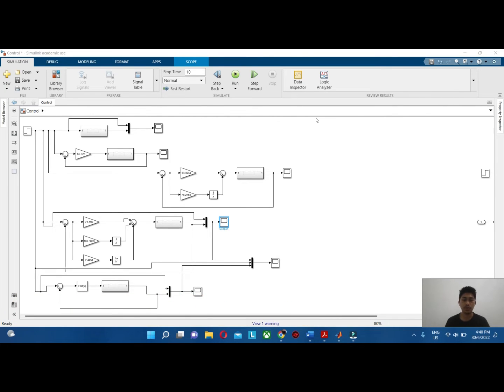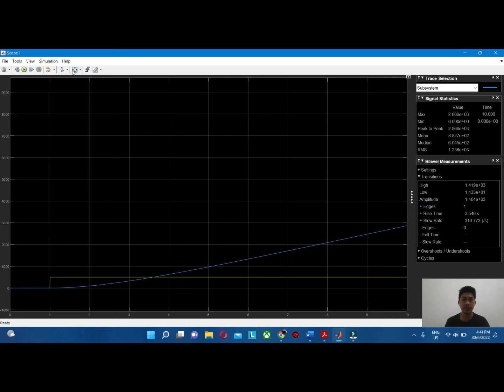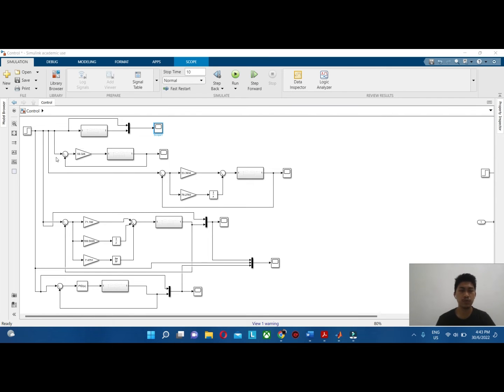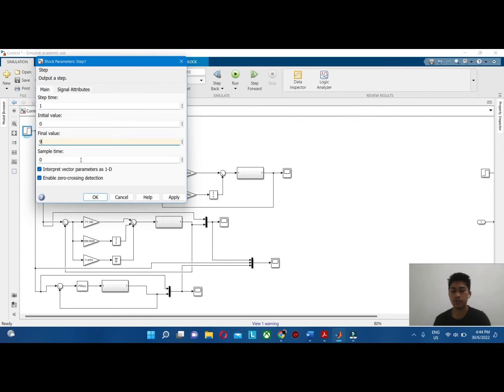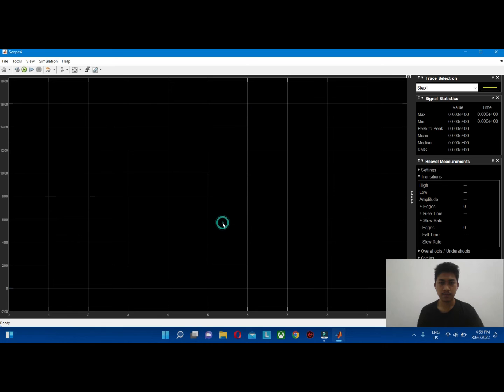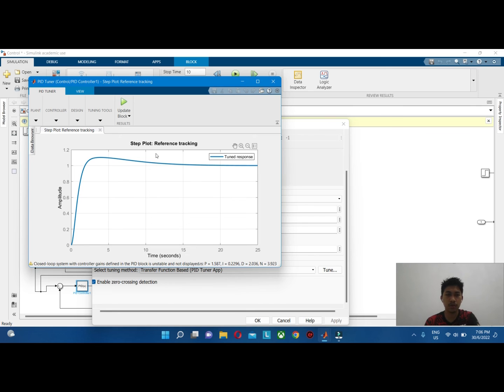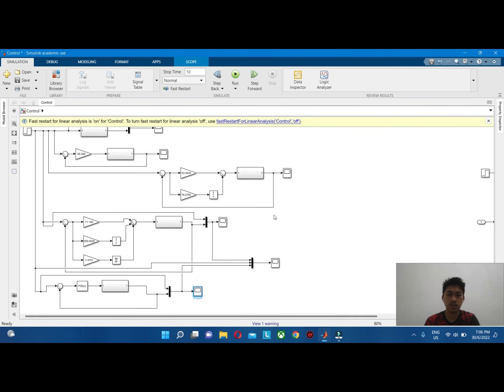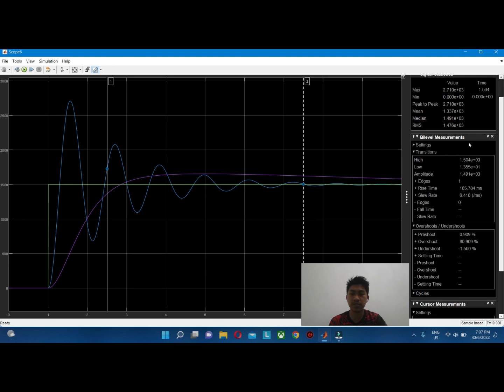Group 2 (Simulation Video)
Title: PID Controller Design For Control The Speed of Electromechanical System
BEV30503 CONTROL SYSTEM
Section 1
Members: 1) MUHAMMAD ALIEF BIN ZAHERUDDIN (AE190014)
                   2) HILMI HAZIQ BIN AFFAMI (AE190048)
                   3) MOHAMAD HAZIQ BIN MOHD ANUAR ZAMANI (AE190027)
                   4)  MUHAMMAD SYAFIQ BIN KASMAZULI (AE190107)